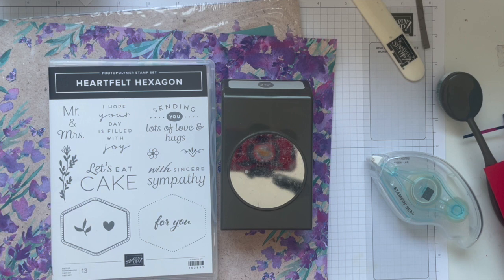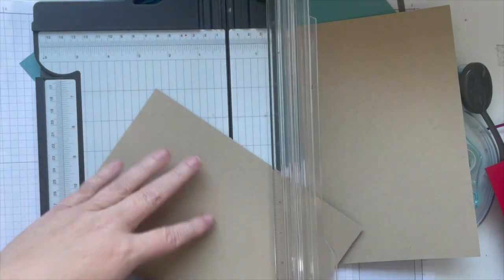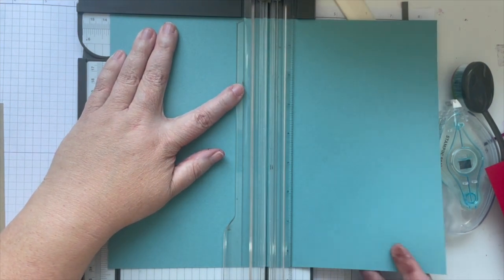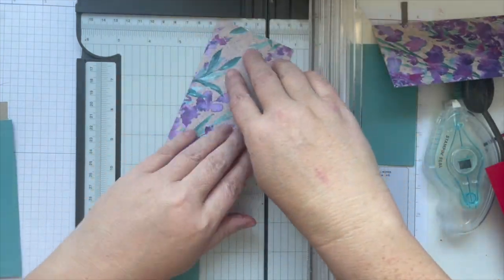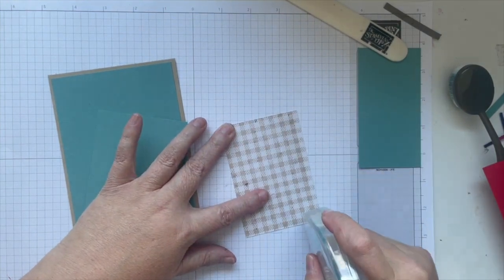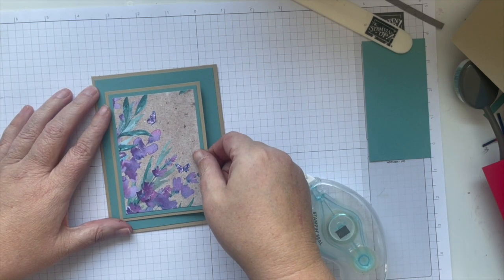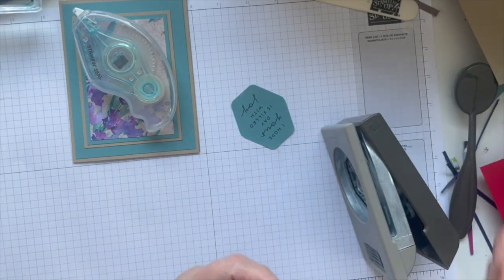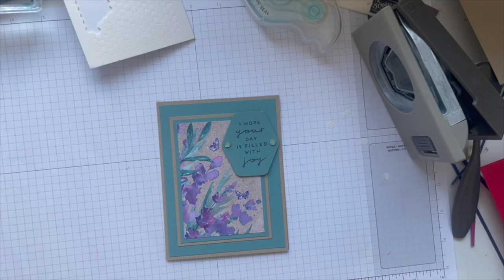Catalogue launch Perennial Lavendar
Check out my blog for even more inspiration, ideas, and hacks